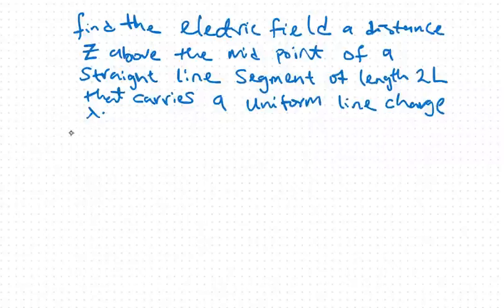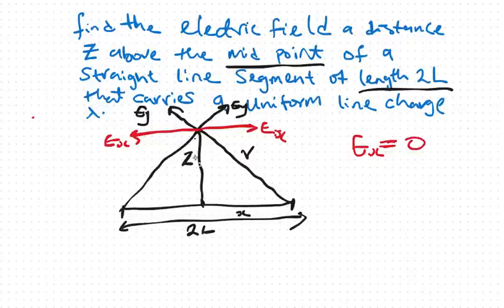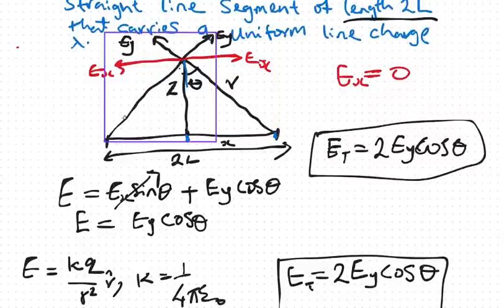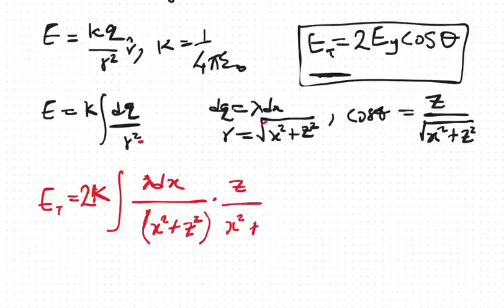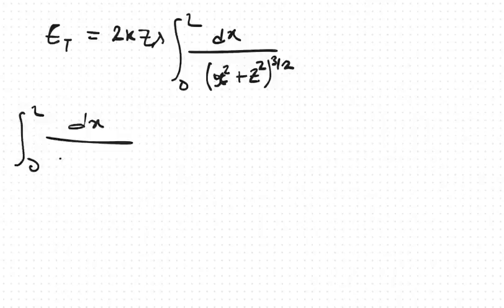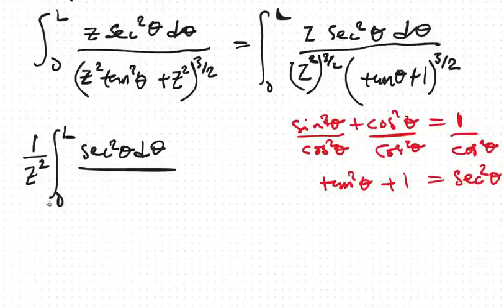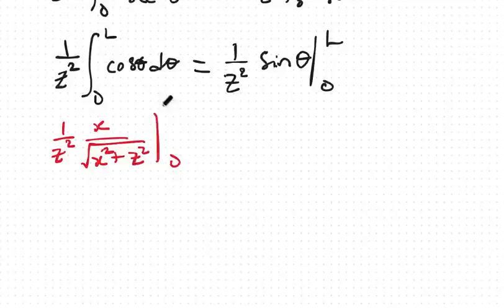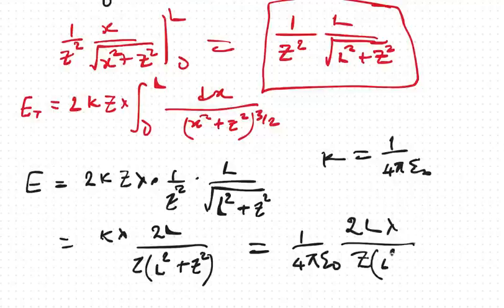Finding electric field above the center